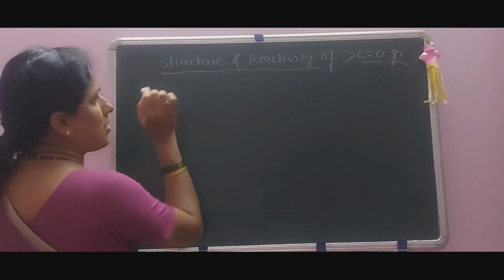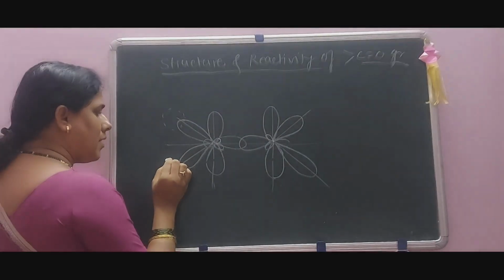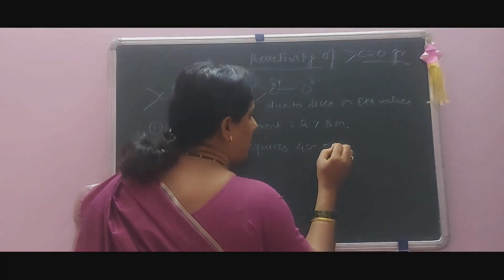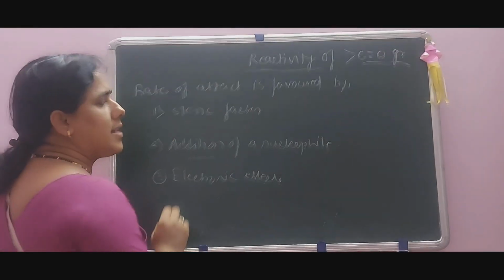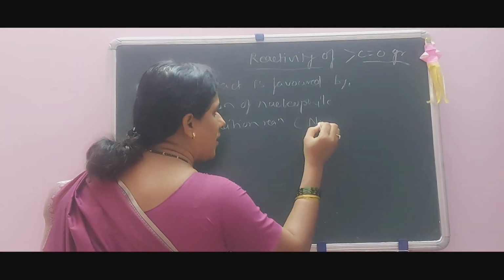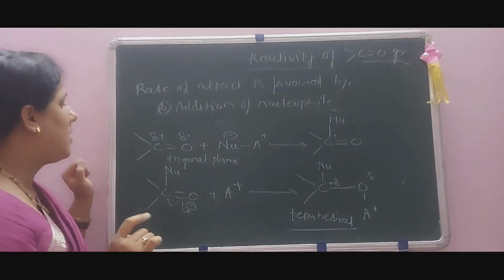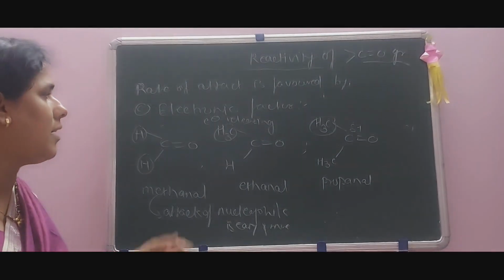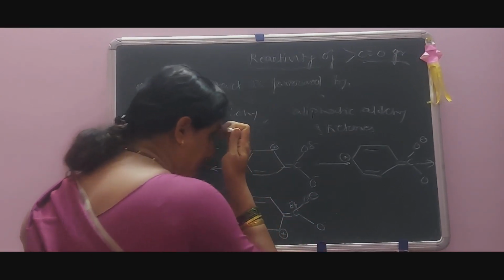Carbonyl Compounds : Aldehydes & Ketones Part: 2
sTRU